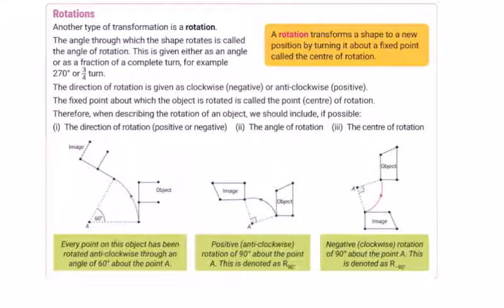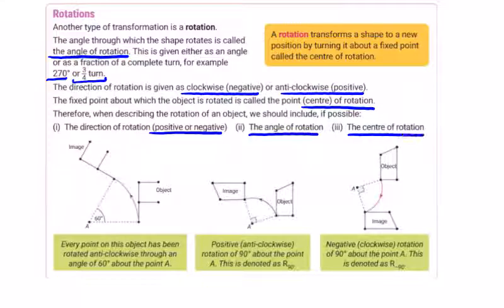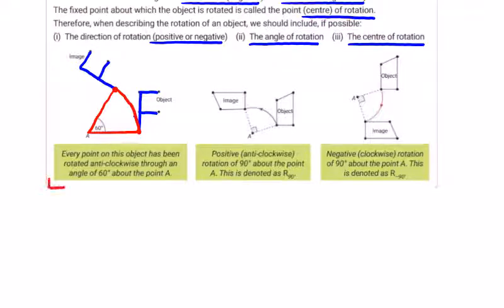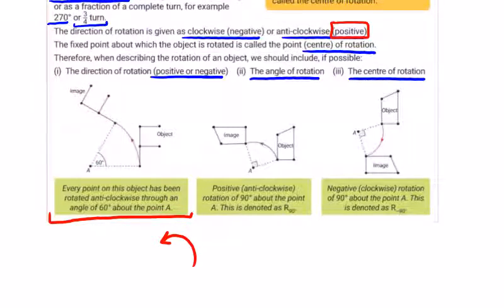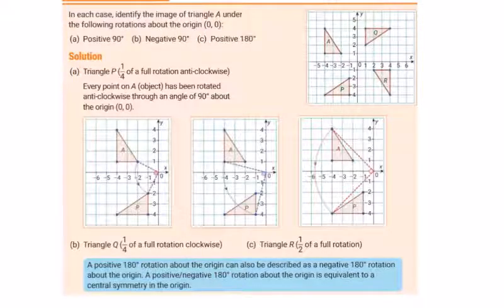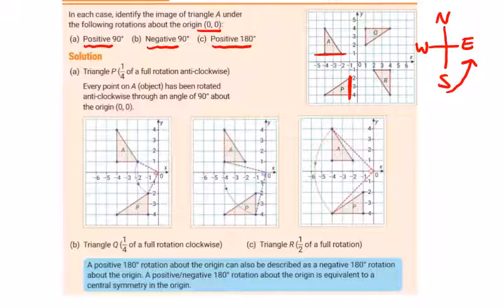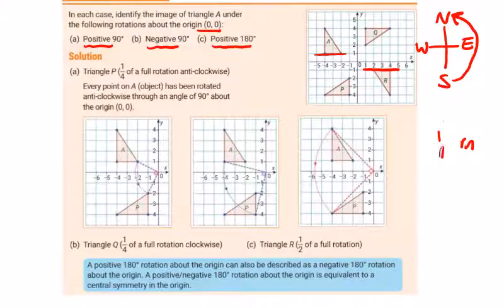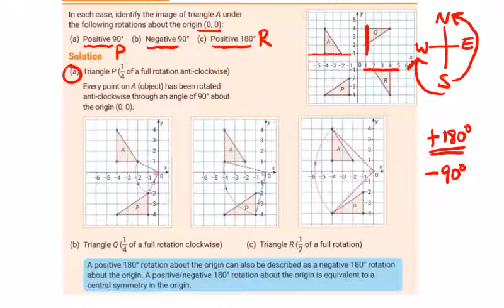JC Geometry #17 Rotations